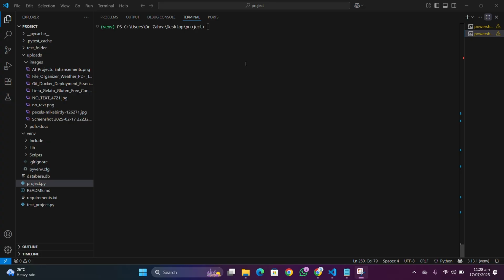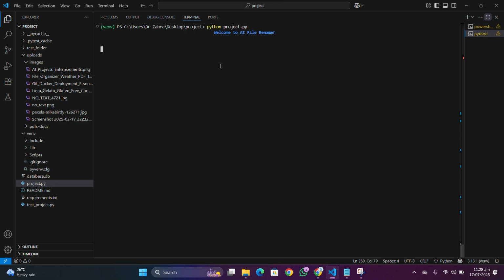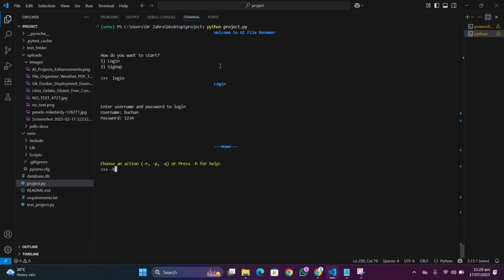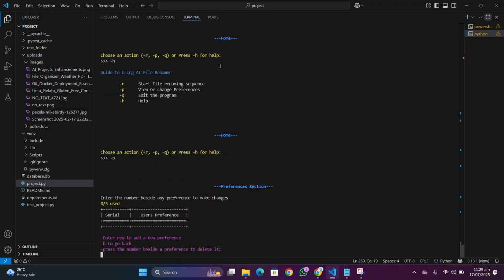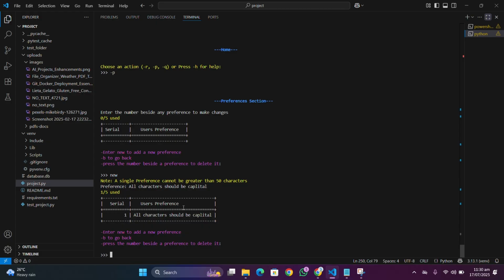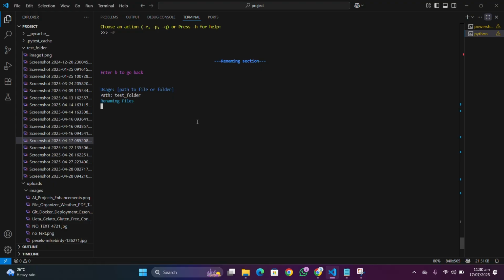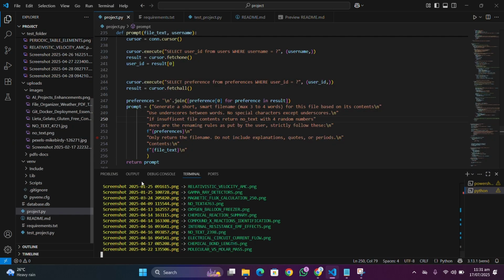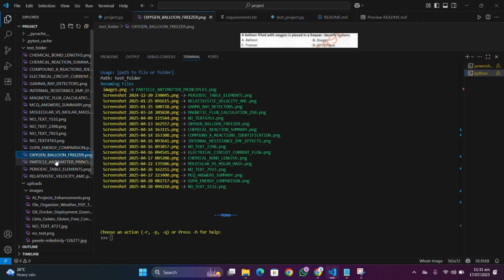AI File renamer | CS50P final project